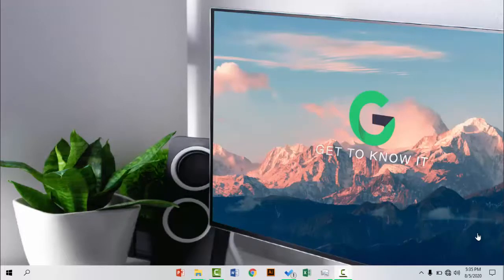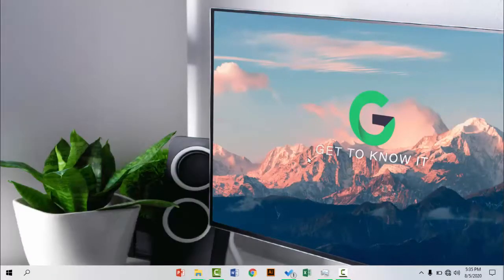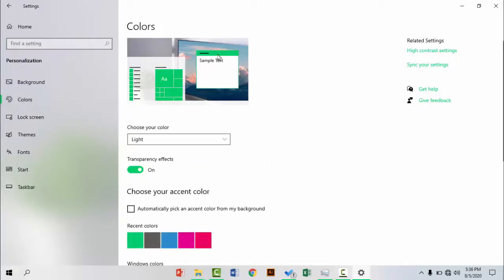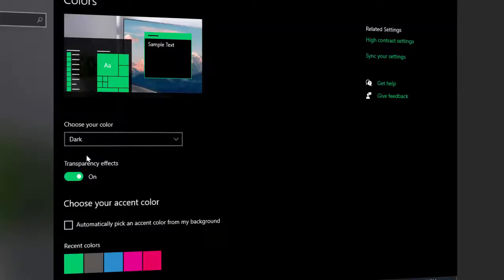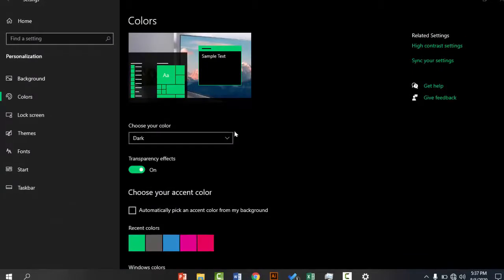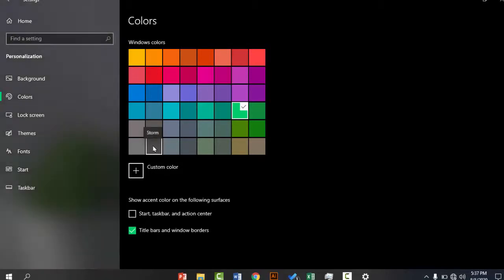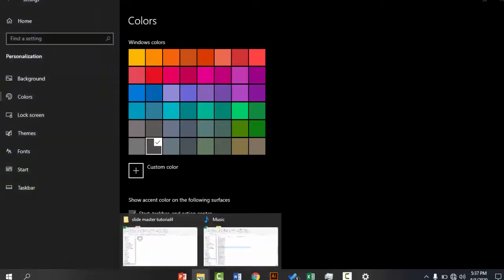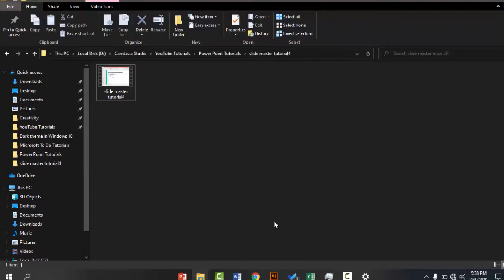Windows 10 dark theme: Enable windows 10 dark mode theme in 2020 official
Welcome, How to enable dark mode in windows 10 in 2020. How to use a dark theme in windows 10.  Windows 10 includes a Dark Mode setting, otherwise known as a Dark Theme in Windows 10, that changes the colors used by Windows and some installed apps to darker colors. While dark mode in windows 10 was originally created so that Windows would display less light and thus would not disturb others who may be sleeping, many have found that they prefer to use a dark theme at all times as they find it easier on the eyes.